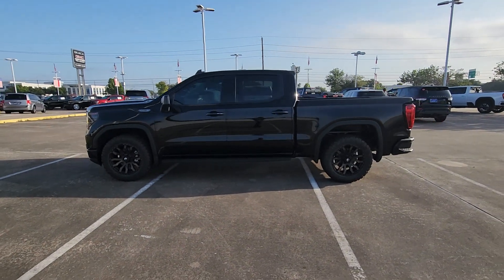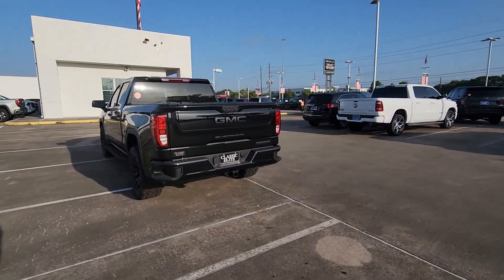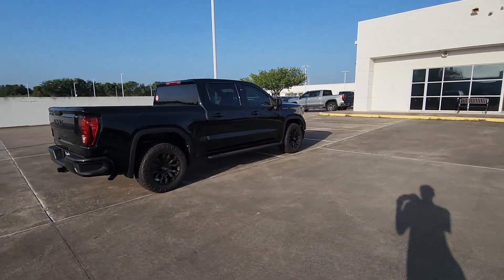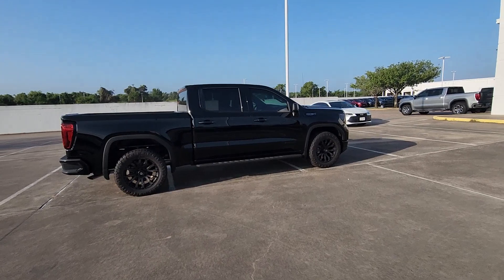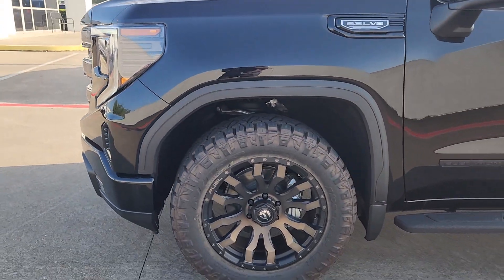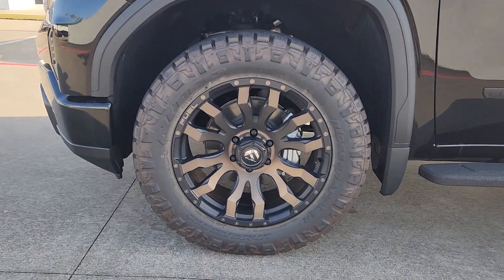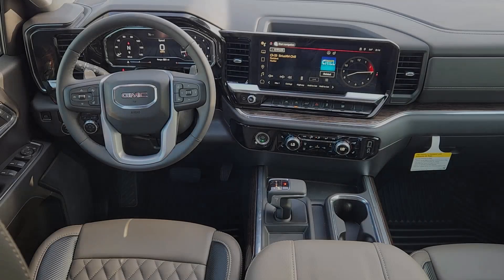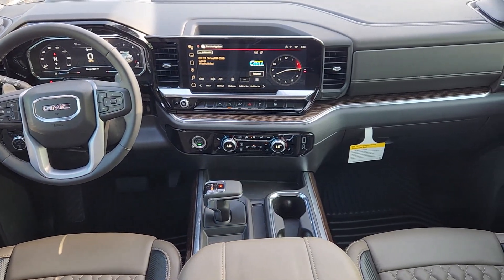2023 GMC Sierra_1500 Houston, Katy, Cypress, Pecan Grove, Rosenberg GPG242446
Onyx Black New 2023 GMC Sierra_1500 Elevation available in 16835 Katy FWY, Houston, Texas at Classic Elite Buick GMC. Servicing the Houston, Katy, Cypress, Pecan Grove, Rosenberg, TX area.

DEALER ADDED ACCESSORIES: This Custom Classic Elite Alivia Elevation is a combination of Deluxe Driftwood Leather with Carbon Shadow Detailing on the wings of the Seat paired with 20 Blitz Wheels Matte Black Off-Road Assist steps and Badging / Onyx Black 2023 GMC Sierra 1500 Elevation RWD 10-Speed Automatic EcoTec3 5.3L V8 Sierra 1500 Elevation 4D Crew Cab EcoTec3 5.3L V8 10-Speed Automatic RWD Onyx Black 120-Volt Bed Mounted Power Outlet 120-Volt Instrument Panel Power Outlet 2 Charge/Data USB Ports 2 Type-C Charge-Only Rear USB Ports 6-Speaker Audio System Feature Adaptive Cruise Control Apple CarPlay/Android Auto Auto-Locking Rear Differential Automatic Emergency Braking Automatic temperature control Body Color Header w/Gloss Black Mesh Grille Bars Cloth Rear Seat w/Storage Package Color-Keyed Carpeting Floor Covering Compass Deep-Tinted Glass Electric Rear-Window Defogger Electrical Steering Column Lock Electronic Stability Control Forward Collision Alert Front dual zone A/C Front Frame-Mounted Black Recovery Hooks Front Pedestrian Braking Front Rubberized-Vinyl Floor Mats Fully automatic headlights GMC Connected Access Capable HD Rear Vision Camera High Capacity Suspension Package Hitch Guidance Keyless Open & Start LED Cargo Area Lighting Manual Tilt-Wheel & Telescoping Steering Column Navigation System OnStar & GMC Connected Services Capable Panic alarm Power Door Locks Power Front Windows w/Driver Express Up/Down Power Front Windows w/Passenger Express Down Power Rear Windows w/Express Down Preferred Equipment Group 3SB Premium audio system: GMC Infotainment System Push Button Start Radio data system Rear Rubberized-Vinyl Floor Mats Remote Vehicle Starter System Security system SiriusXM w/360L Speed control Speed-sensing steering Steering Wheel Audio Controls Steering wheel mounted audio controls Theft Deterrent System (Unauthorized Entry) Traction control Trailering Package Wi-Fi Hotspot Capable Wireless Phone Projection.brbrWe proudly sell and service the Greater Houston Area. Including: Angleton Alvin Baytown Pasadena LaPort Texas City Channelview Humble The Woodlands Spring Conroe Spring Branch Memorial Cypress Jersey Village Katy Cinco Ranch Fulshear Bryan College Station League City Galveston Sienna Plantation Richmond Rosenberg El Campo Wharton Missouri City and Sugarland.brbrbrCall to save money and time. At Classic Elite our motto is what we live by everyday. So Relax. and Enjoy the Difference. Price includes: $750 - Bonus Cash. Exp. 10/02/2023 Offer available to everyone. 2023 and 2024 GMC Sierra LD 5.3L only. Not available with lease and some other offers. Not compatible with any conditional offers. Residency restrictions apply. Customers that do not meet residency requirements will receive a discount in lieu of the rebate. Take new retail delivery by 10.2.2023. Price includes dealer added accessories.
Navigation System|Cloth Rear Seat w/Storage Package|High Capacity Suspension Package|Preferred Equipment Group 3SB|Trailering Package|6 Speakers|6-Speaker Audio System Feature|AM/FM radio|Premium audio system: GMC Infotainment System|Radio data system|Radio: Premium GMC Infotainment Audio System|SiriusXM w/360L|Steering Wheel Audio Controls|Air Conditioning|Automatic temperature control|Electric Rear-Window Defogger|Front dual zone A/C|Rear window defroster|120-Volt Bed Mounted Power Outlet|120-Volt Instrument Panel Power Outlet|Power driver seat|Power Front Windows w/Driver Express Up/Down|Power Front Windows w/Passenger Express Down|Power Rear Windows w/Express Down|Power steering|Power windows|Push Button Start|Remote keyless entry|Remote Vehicle Starter System|Steering wheel mounted audio controls|Auto-Locking Rear Differential|Manual Tilt-Wheel & Telescoping Steering Column|Speed-sensing steering|Traction control|4-Wheel Disc Brakes|ABS brakes|Dual front impact airbags|Dual front side impact airbags|Electrical Steering Column Lock|Emergency communication system: OnStar and GMC connected services capable|Front anti-roll bar|Front wheel independent suspension|Keyless Open & Start|Low tire pressure warning|Not Equipped w/Steering Column Lock|Occupant sensing airbag|Overhead airbag|Power Door Locks|Brake assist|Electronic St